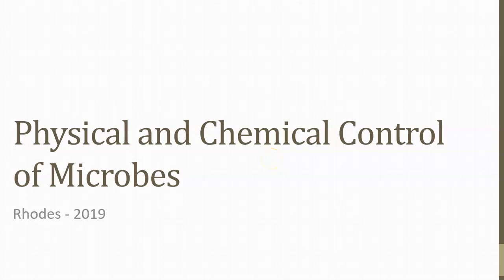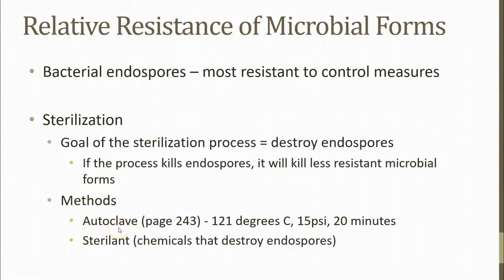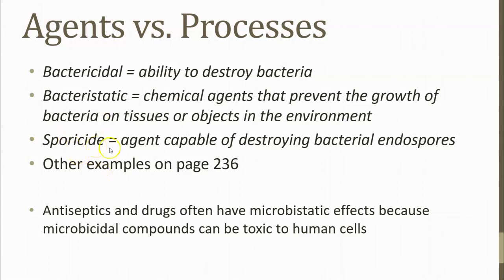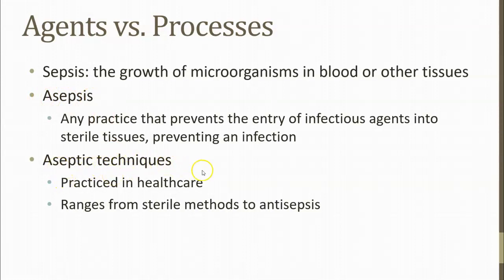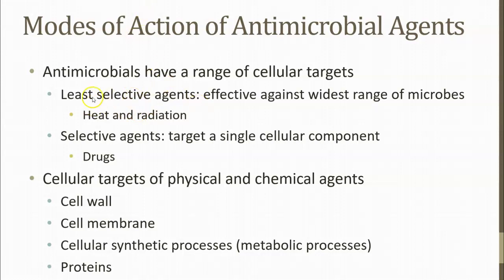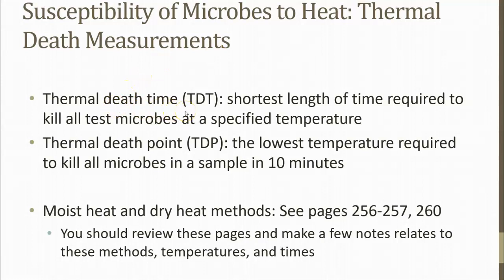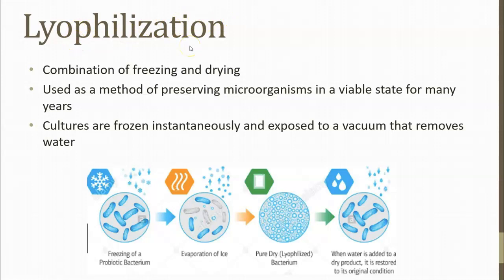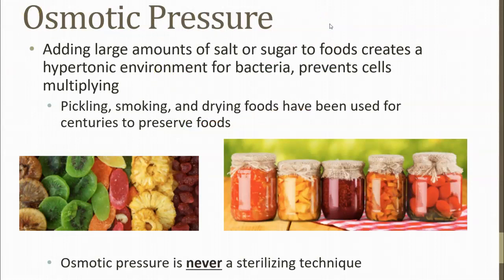BIO 125 Ch 9 Control